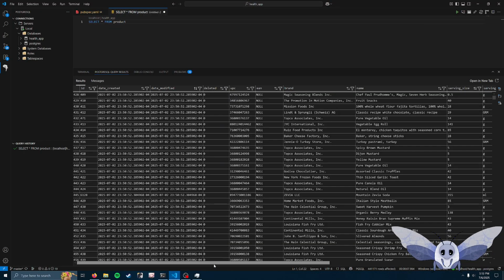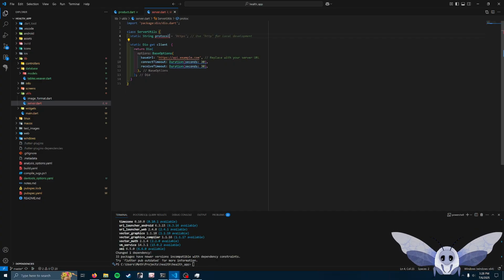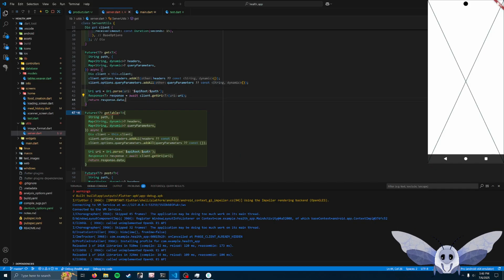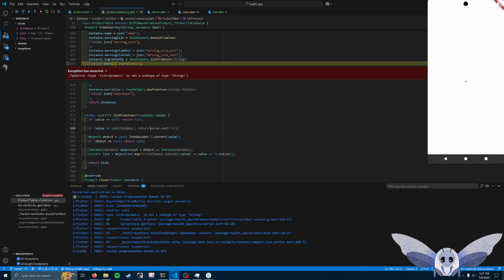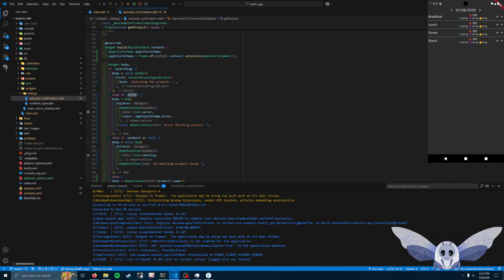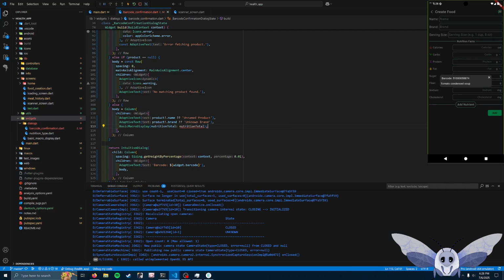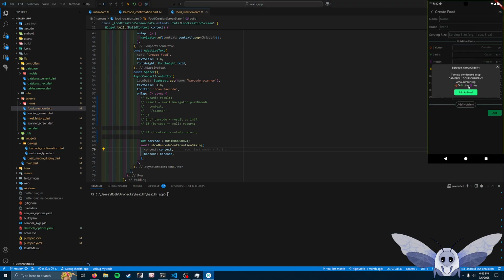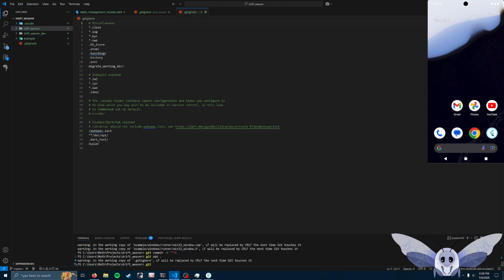Health App Pt. 13 - Product Lookups